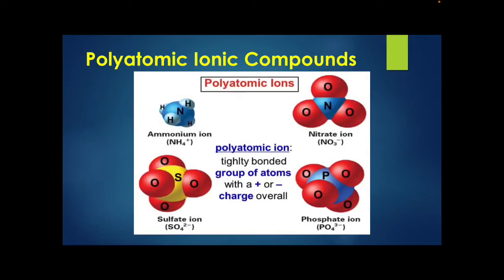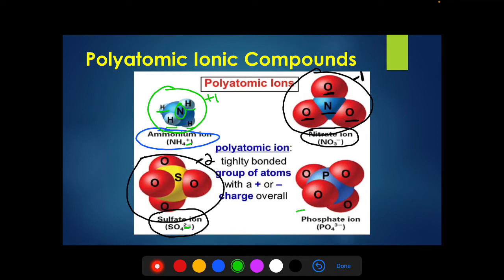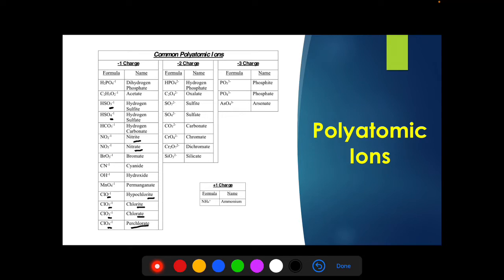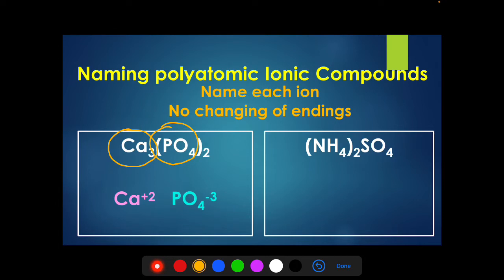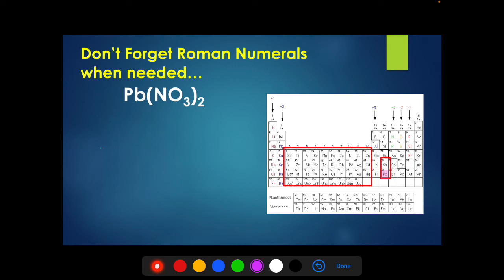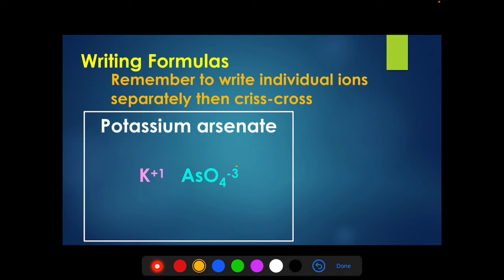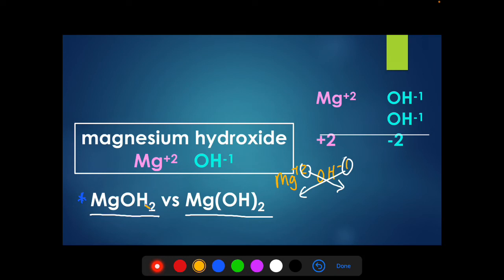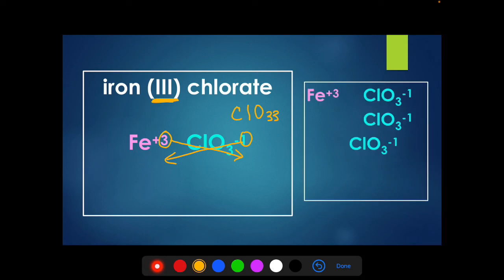Polyatomic Ionic Compounds